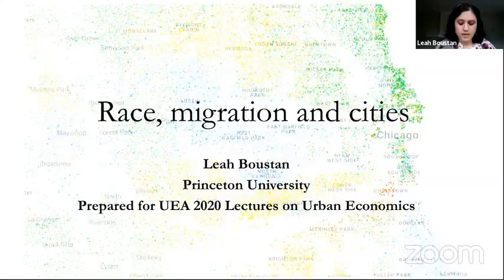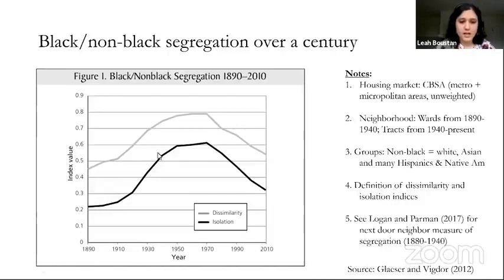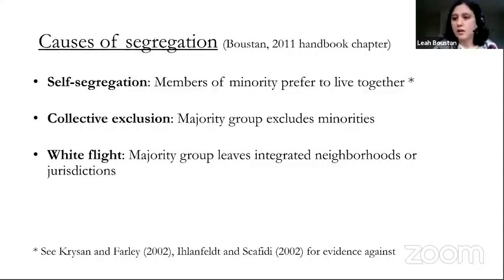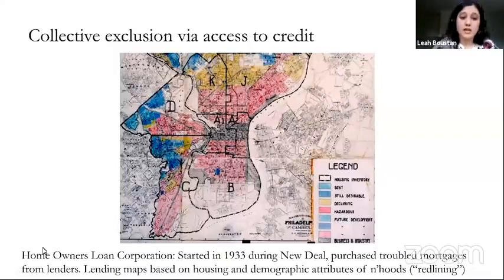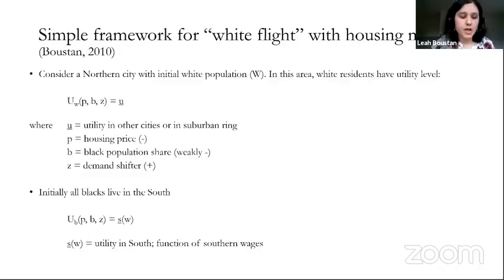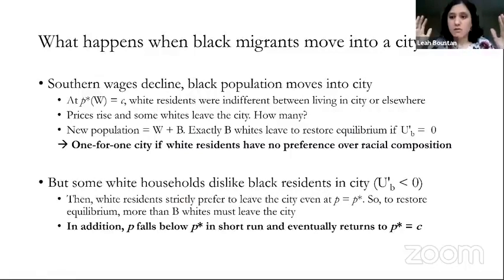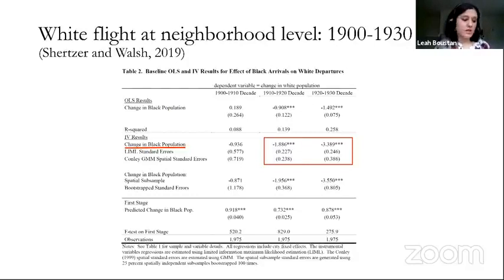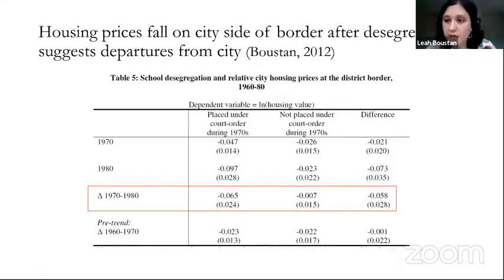Race, Migration, and Cities Leah Platt Boustan-Princeton University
This is an edited version of the original video posted by the Urban Economics Association for pedagogical purposes for Urban Economics Students.